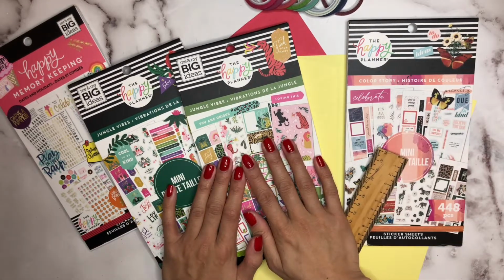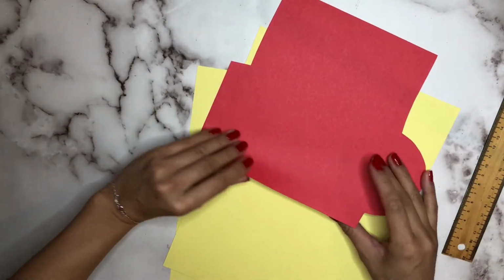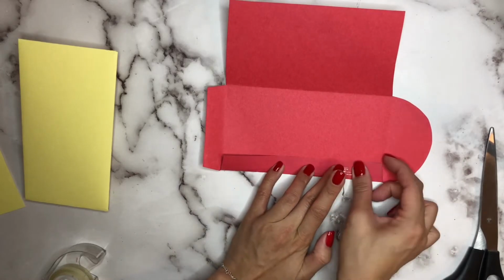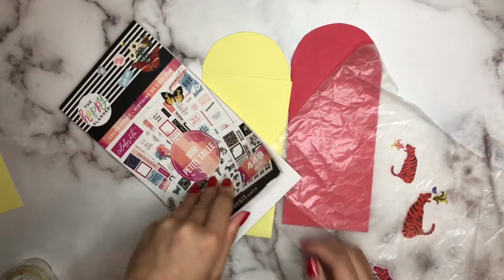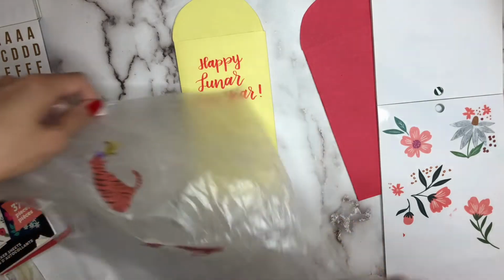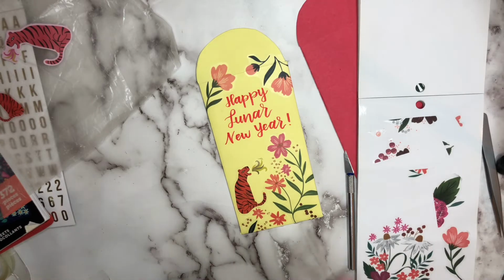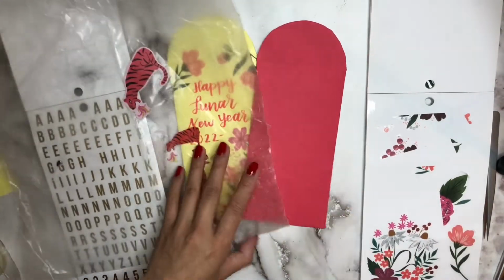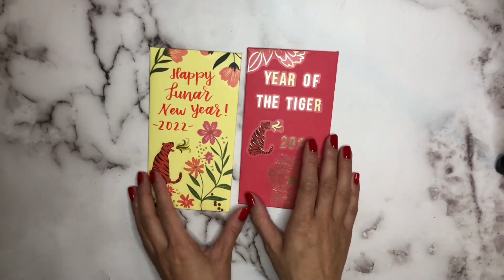HOW TO MAKE RED ENVELOPES FOR LUNAR NEW YEAR! | THE HAPPY PLANNER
HAPPY LUNAR NEW YEAR!!🧧 I had such a great time making these envelopes for the new year!!
I wish you a healthy and joyful new year! ✨ Thank you so much for your support!! What do you think!?

I also have other videos on my channel for you to check out!